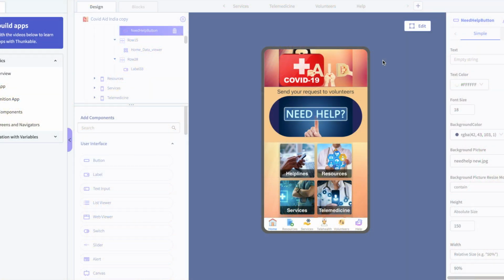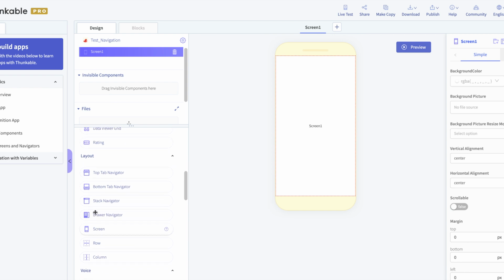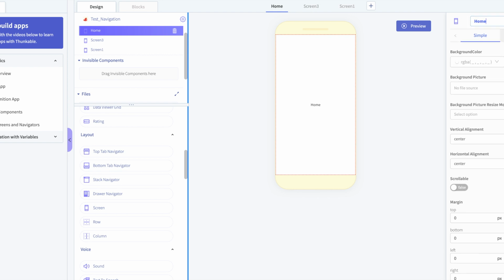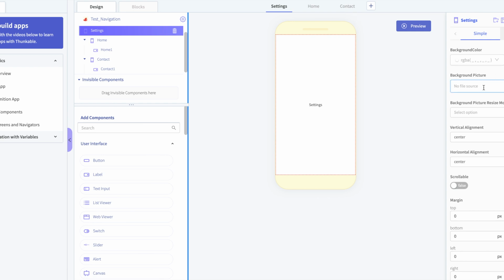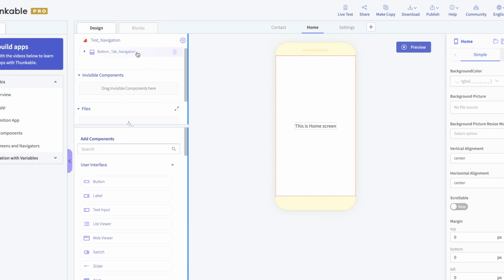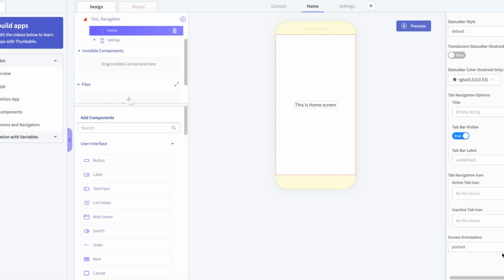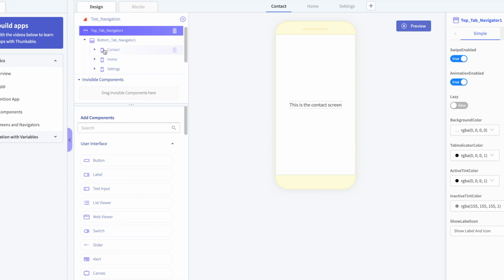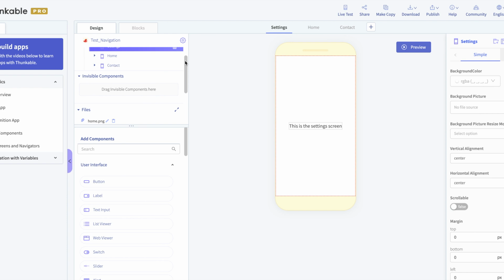App Development For Kids | Tutorial - Adding Navigation Bar With Icons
Join me to learn building your own apps with easy fun tutorials.